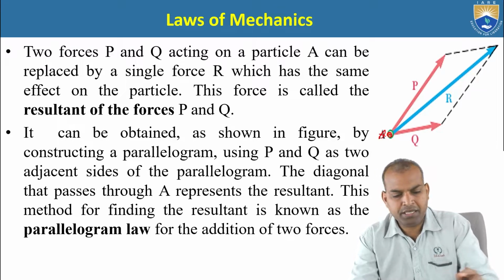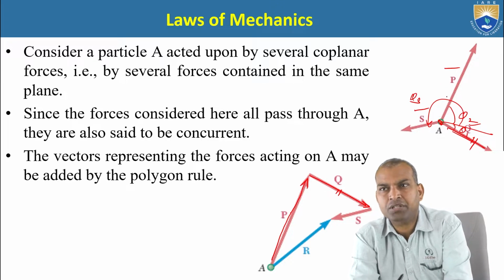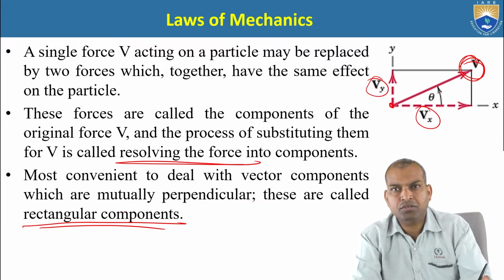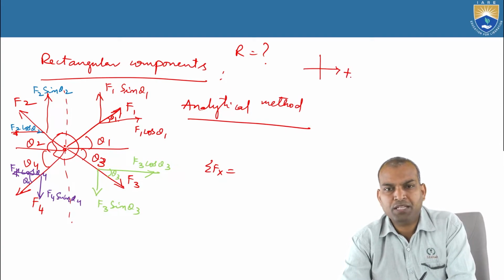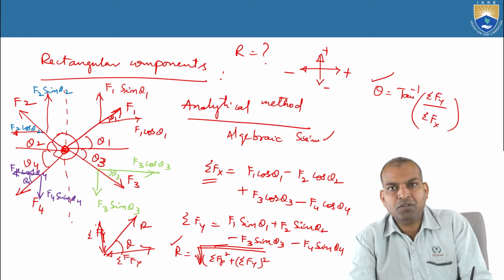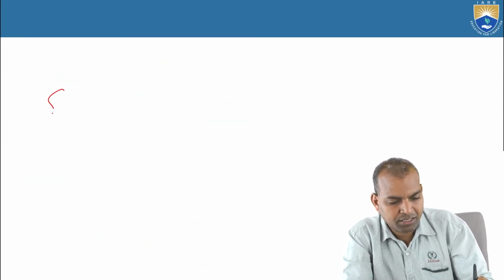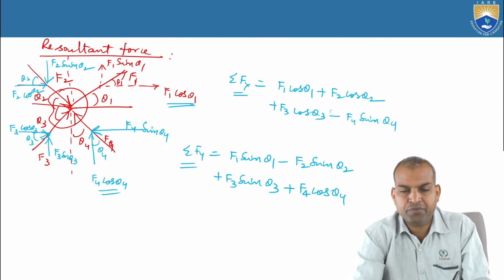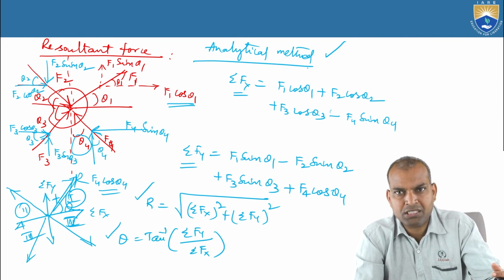Resultant of Force by Dr. K Viswanath Allamraju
Resultant of Force by Dr. K Viswanath Allamraju | IARE

Telangana, India.